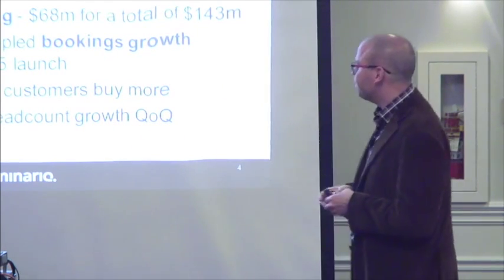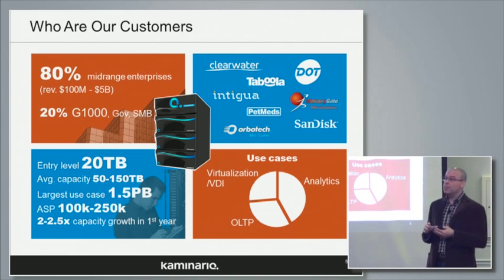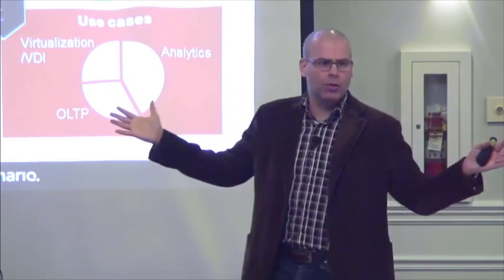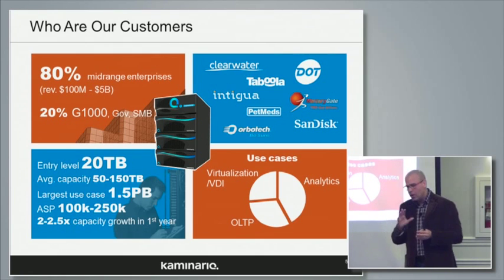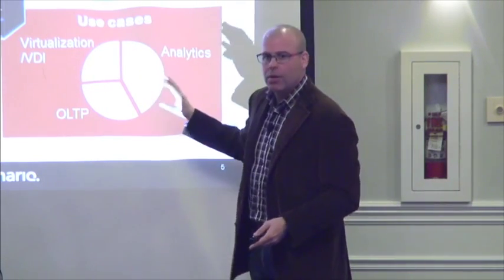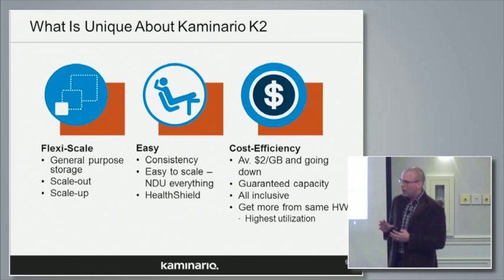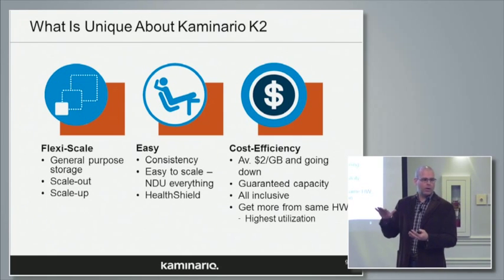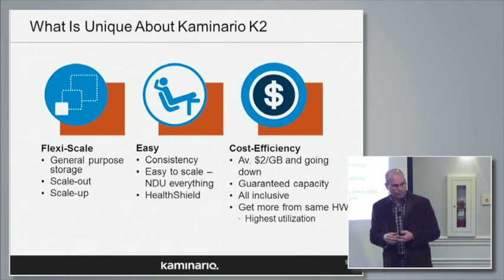Who Is Kaminario?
Company overview and business update

Recorded as part of Storage Field Day 7 in San Jose, CA on March 11, 2015.